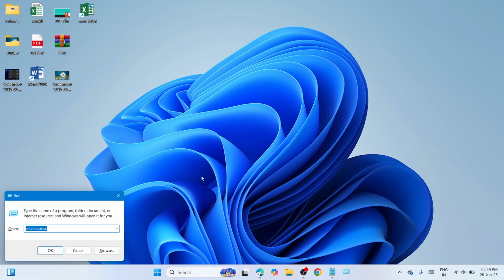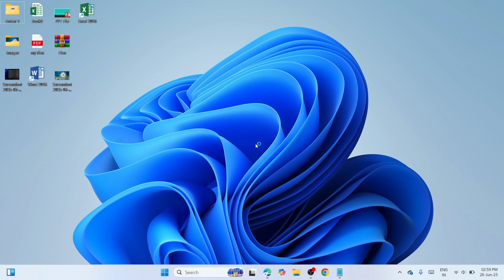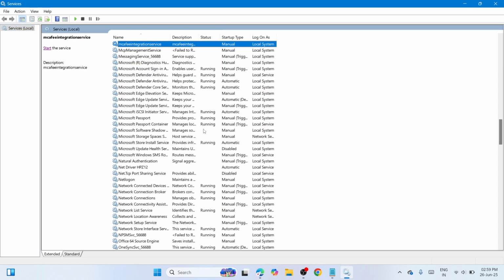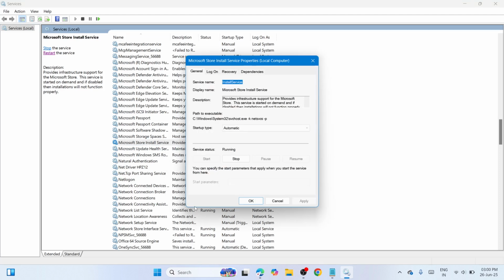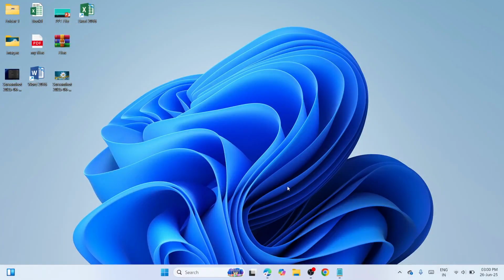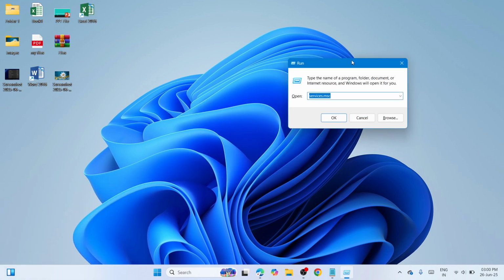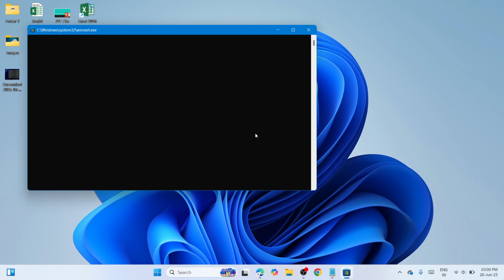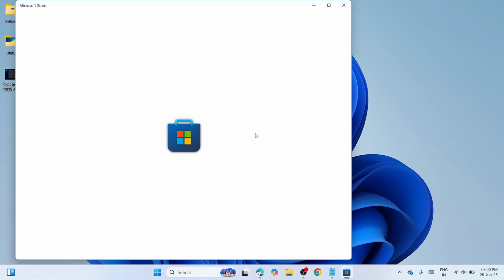QUICK FIX For Microsoft Store "Error Code 0x8024001e" - GUIDE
QUICK FIX For Microsoft Store "Error Code 0x8024001e"

In this video tutorial, you'll learn a quick fix for Microsoft Store Error Code 0x8024001E in Windows 11. This error usually occurs due to issues with Windows Update services, corrupted Store data, or network problems. The guide walks you through effective steps such as resetting the Microsoft Store, clearing the cache with WSReset, and checking for system updates. Follow the step-by-step instructions to resolve the error and restore smooth access to the Microsoft Store.

Command:

wsreset.exe

services.msc